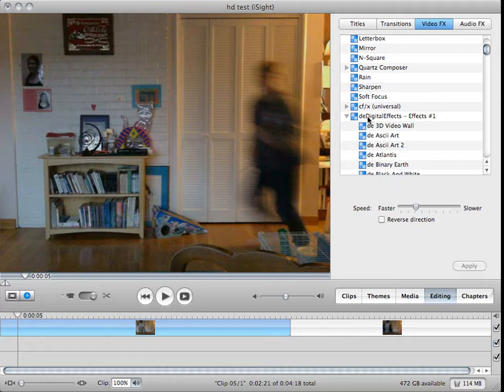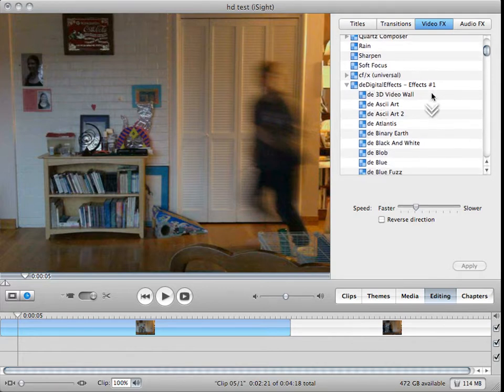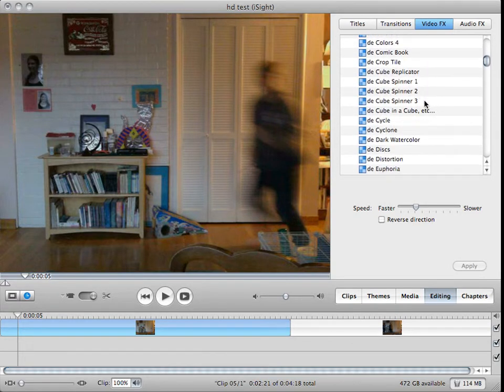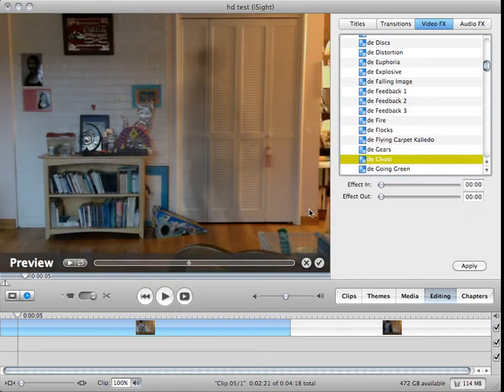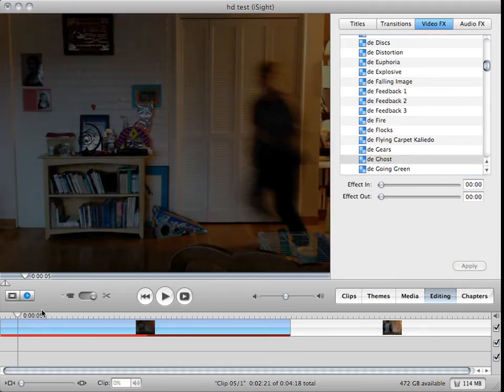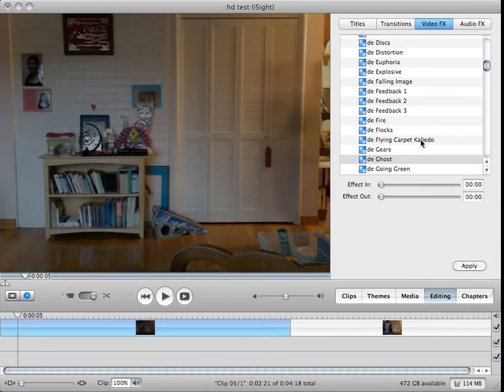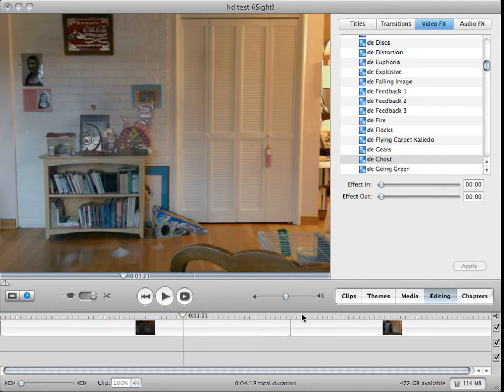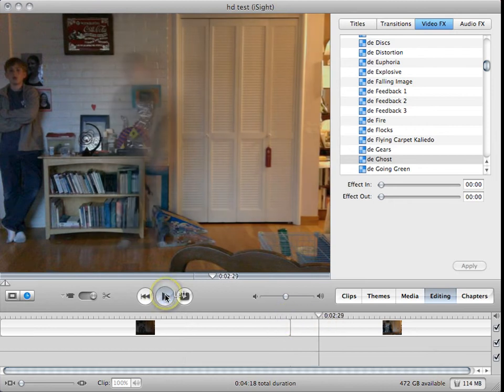iMovie Special Effects Tutorial: Superspeed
This tutorial is on how to do superspeed in iMovie.
If you want to get the demo, click the 'Download Demo' button in the middle of the screen. If you want to buy it, scroll up to the top and click Paypal, then choose the one you want to buy.